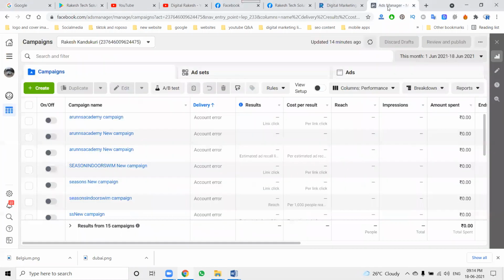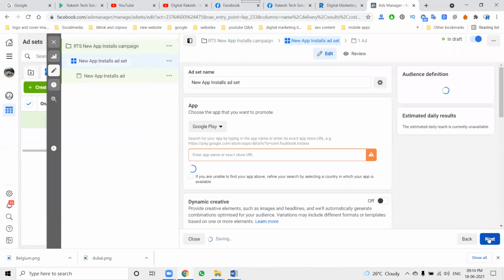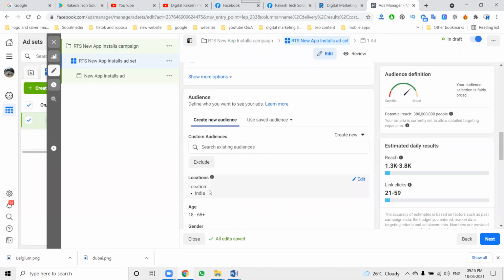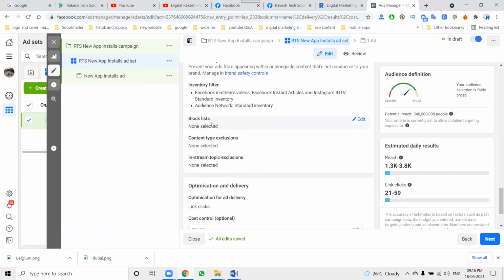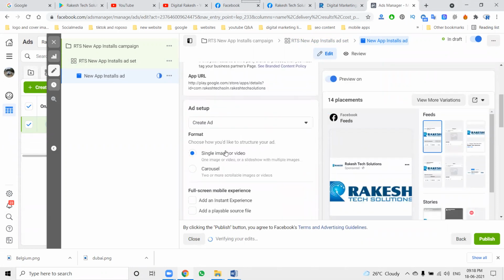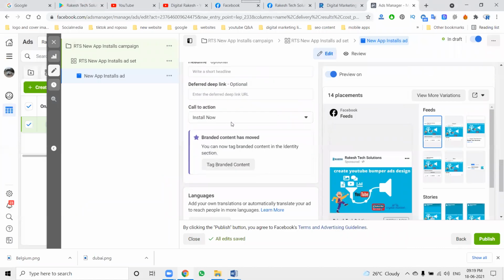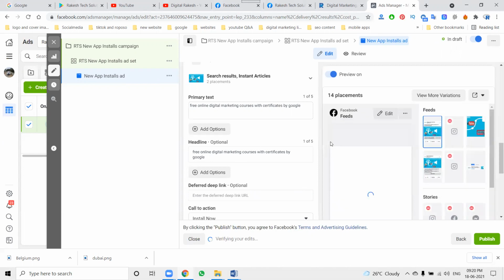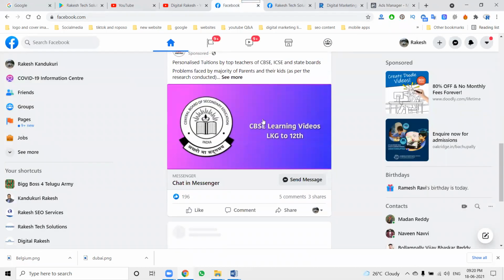How to get mobile apps install and engagement from facebook - Digital Rakesh